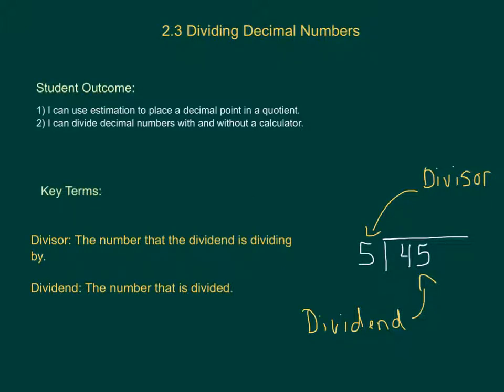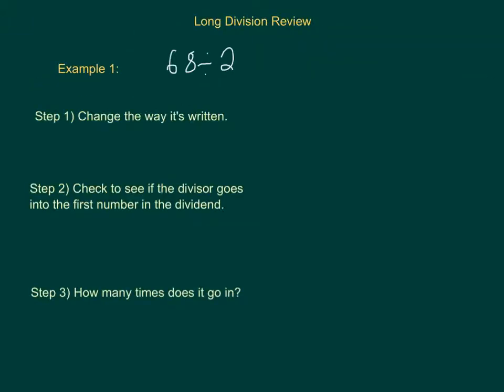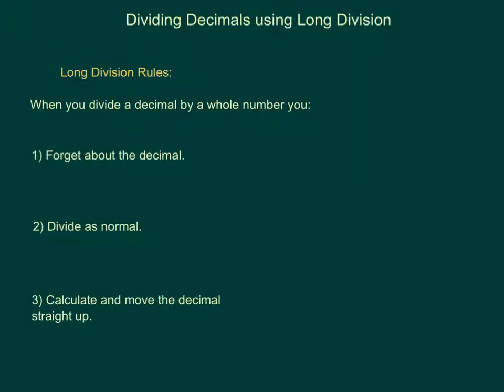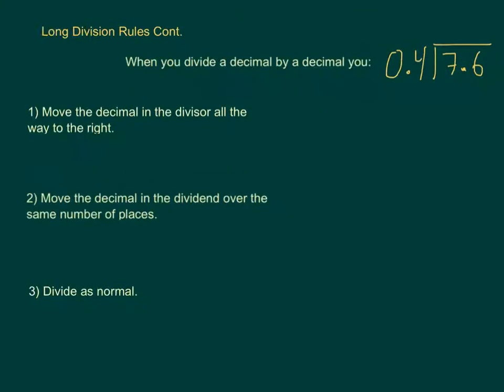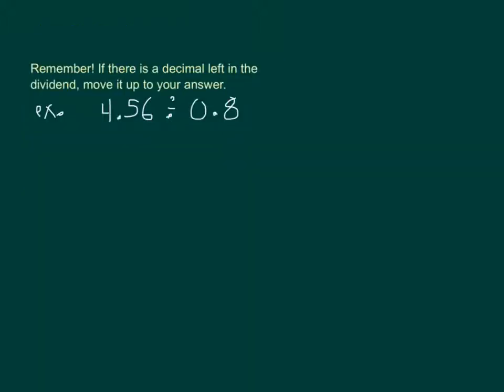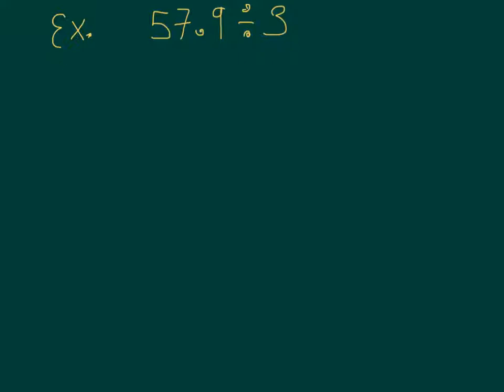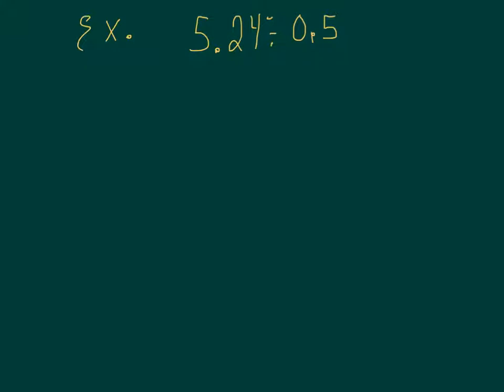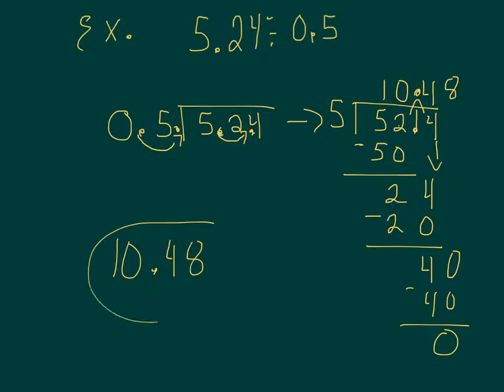2.3 Dividing Decimal Numbers